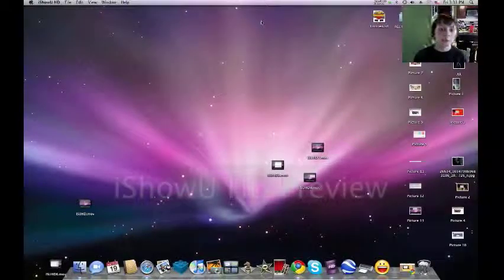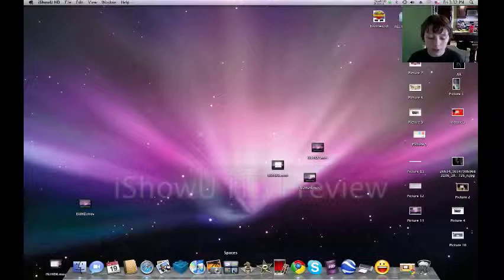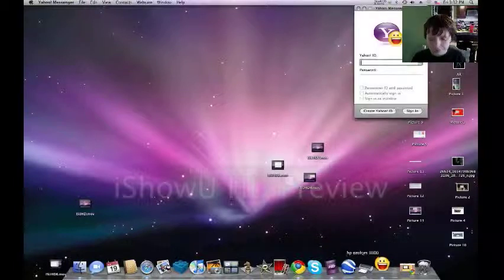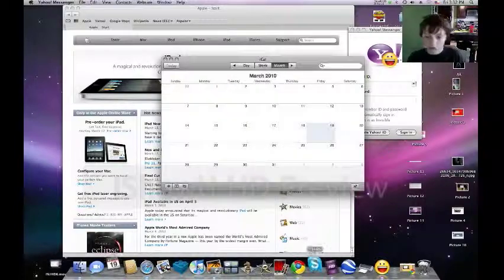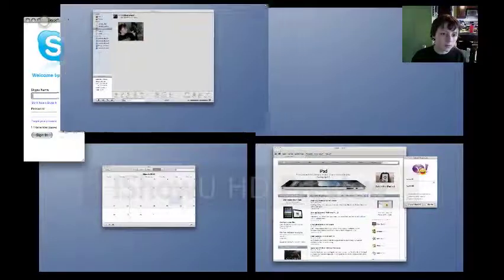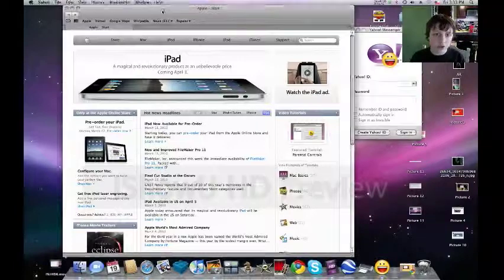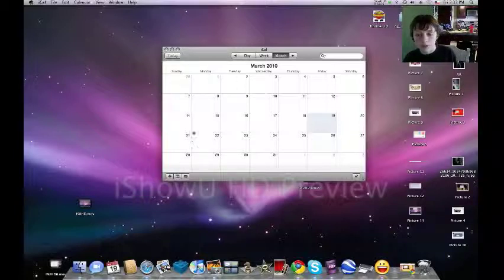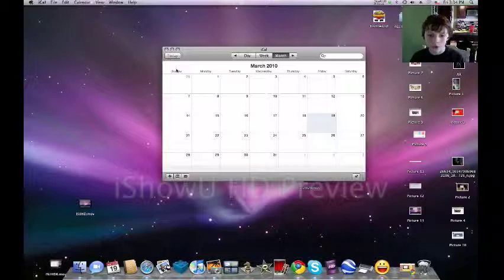How to use Spaces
This is a video on how to use the extremely helpful program, Spaces.